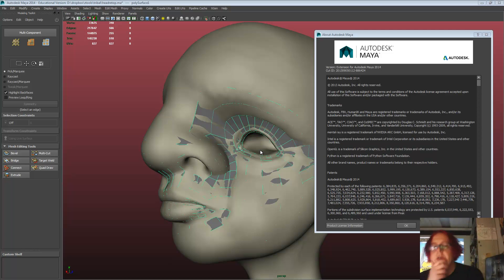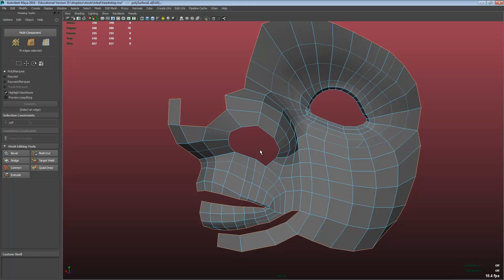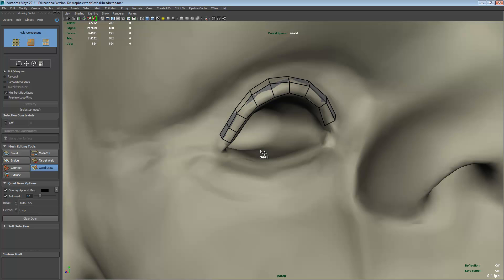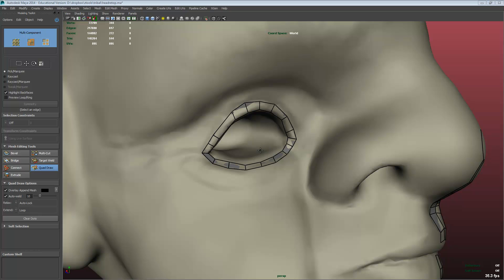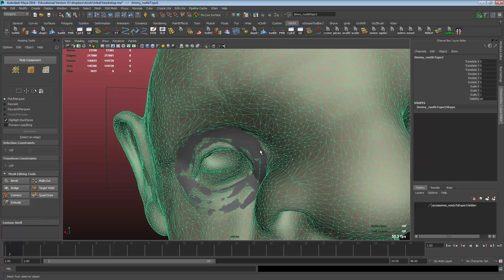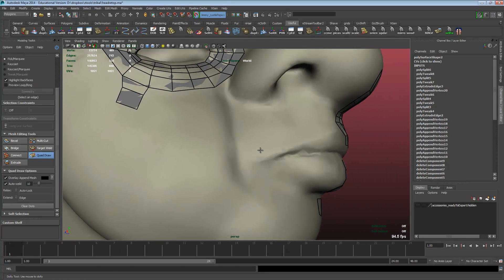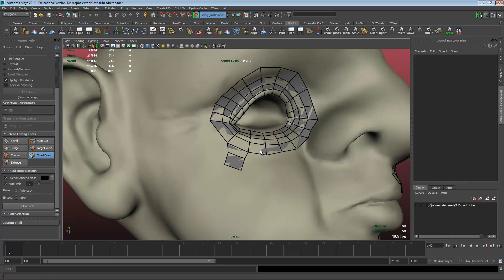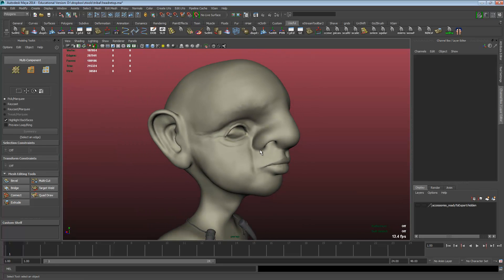Autodesk Maya Extension 2014 : Modeling toolkit retopo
In this video I showcase the much improved modelling toolkit in Maya 2014 Extension. Great for retopology within maya, and other quick modelling uses.

I have replaced 3d coat in my pipeline now, with Zremesher in zbrush, and quaddraw in Maya.

Big thanks to dRaster Nex team for creating this years ago, great to see it implemented well now in Maya.